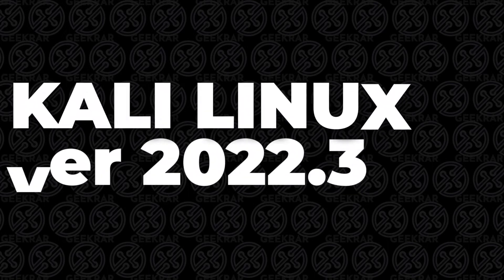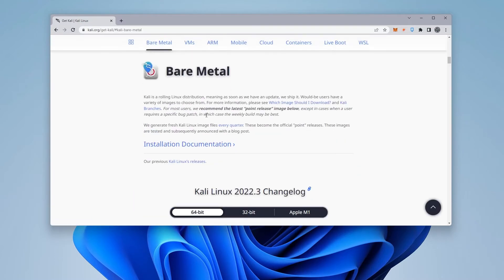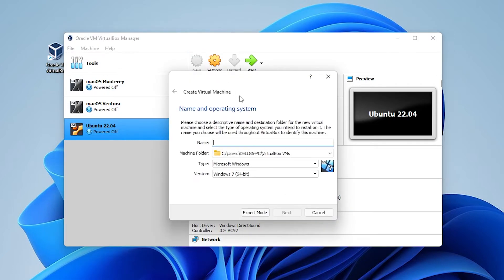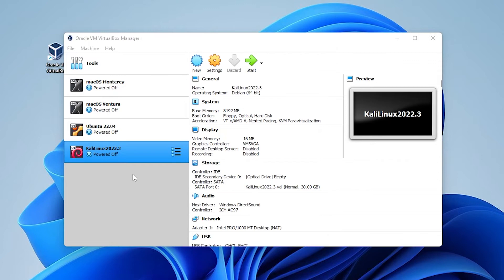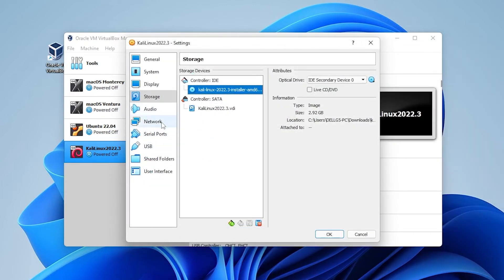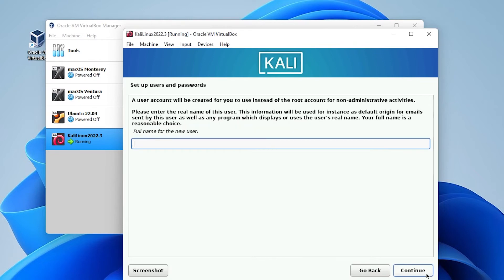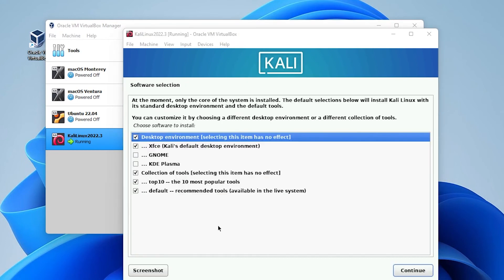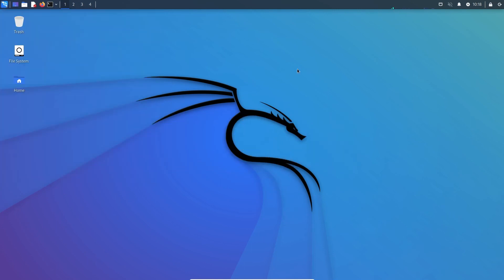How to Install Kali Linux in VirtualBox | Kali Linux 2022.3 Windows 11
This guide will show you how to install Kali Linux 2022.2 in VirtualBox, on a Windows 11 PC. To install the operating system you will require VirtualBox installed with the Extension Pack, which can be downloaded for free, as well as the Kali Linux ISO. Both are linked below.

Video Notes
Minimum System Requirements
- Windows 10 or Windows 11
- VirtualBox and Extension pack installed
- 2 GB RAM
- 20 GB Free disk space